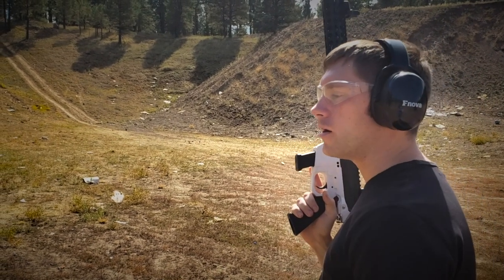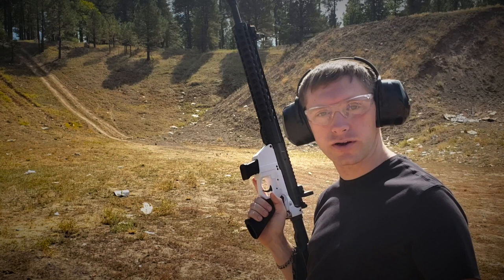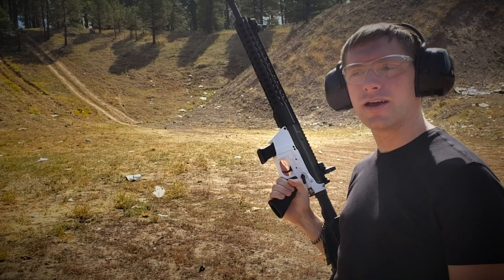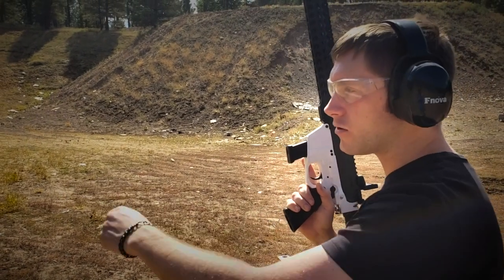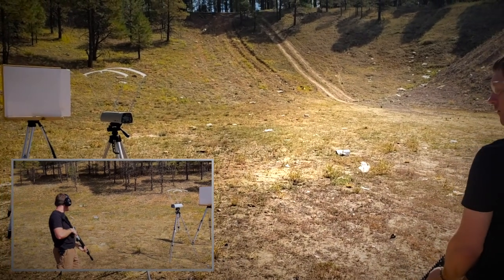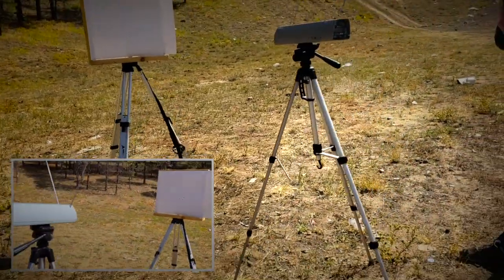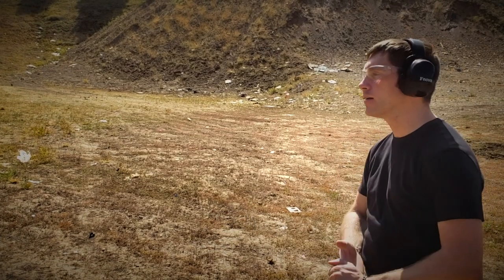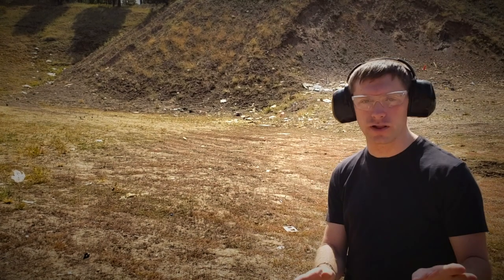Preliminary Carbine Performance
Demonstration of function and early-development velocity of the Dagger in a carbine (16") barrel. As of posting, our present prototypes are about 75fps faster in a pistol, so we can expect over 2700fps from this carbine with the most current revision and even more in the future. Bullet weight of these old prototypes was 49.5gr. and pressure about 40.5ksi (now 42ksi).
From this test, we know nose angle needs to be decreased from 25deg to 24deg to reduce wave drag, according to the associated Mach angle.